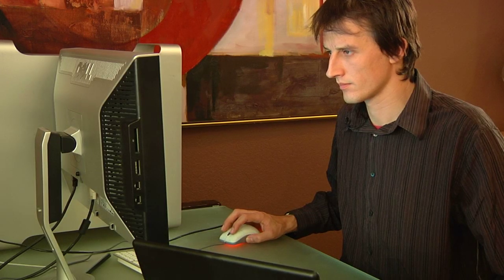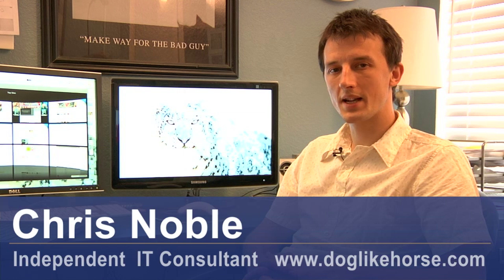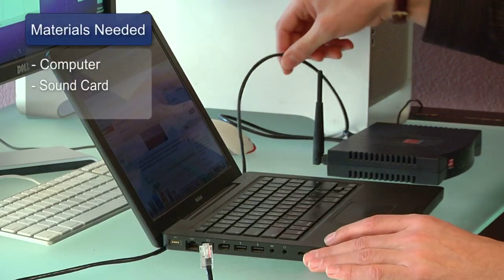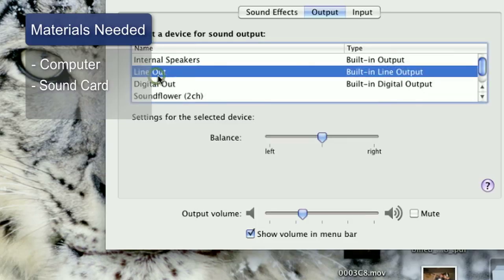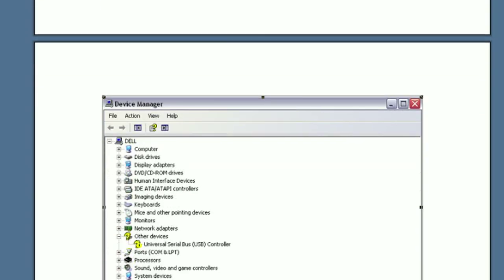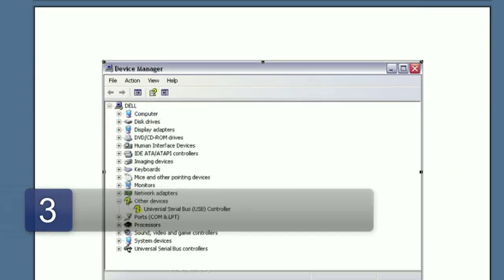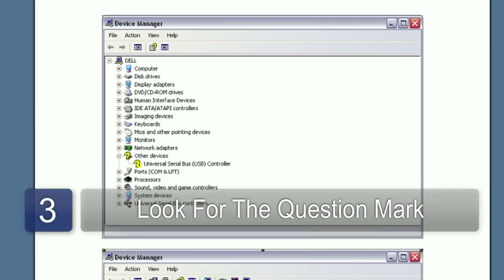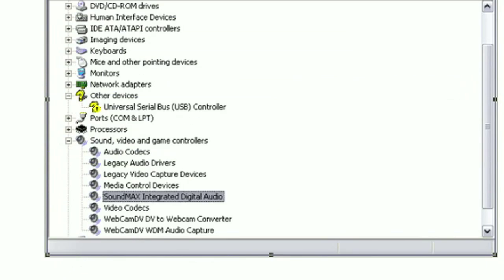Internet & Computers : How to Determine What Kind of Sound Card You Have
When determining what kind of sound card you have, open the device manager and look under sound and audio controllers. Find out the type of sound card you have with help from an internet technology entrepreneur in this free video on technology.